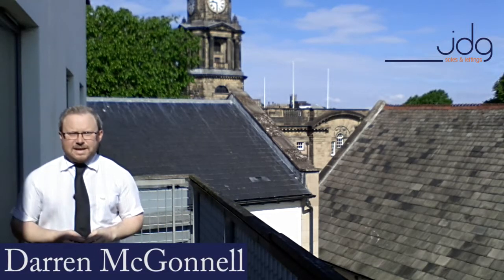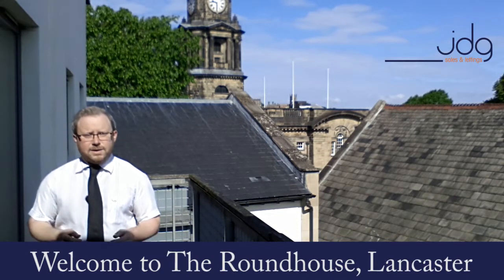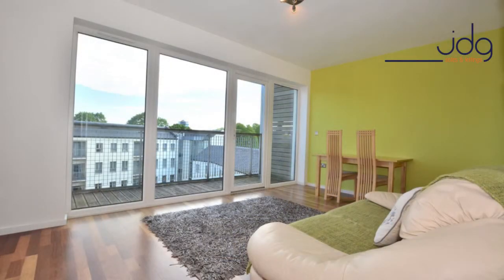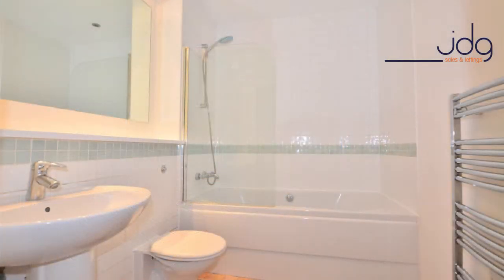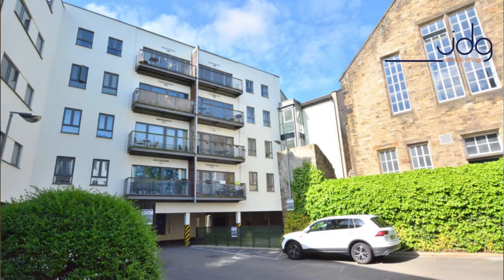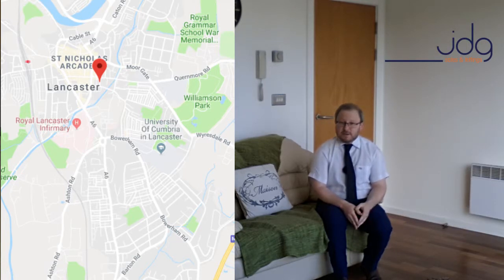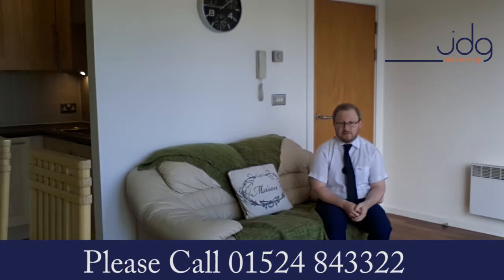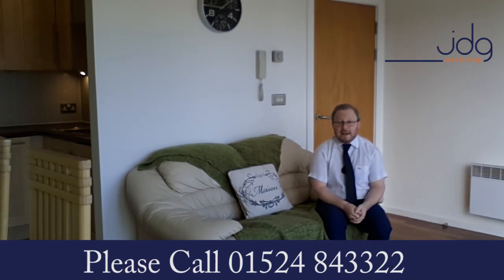Welcome to The Roundhouse, Lancaster City Centre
Darren shows you around this fourth floor apartment in The Roundhouse, a stones throw away from Lancaster City Centre. This home benefits from fantastic views from the apartments very own balcony. The one bed apartment is stylish and modern throughout and really would suit a first-time-buyer or investor alike!

If you would like to book a viewing then please do give us a call on 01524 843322